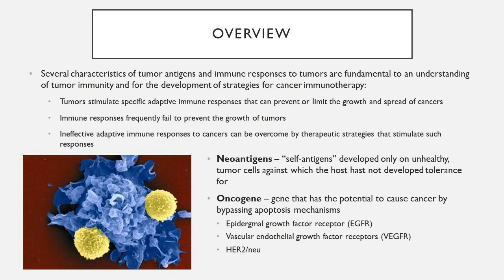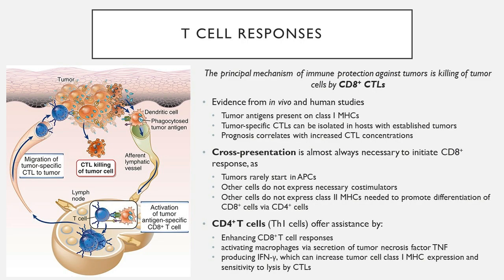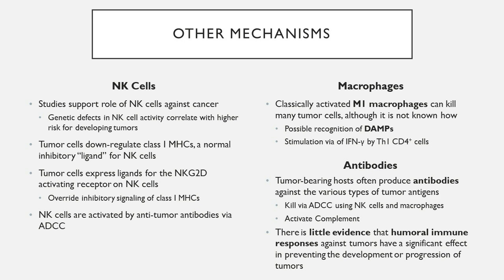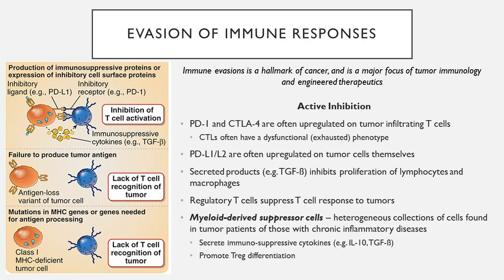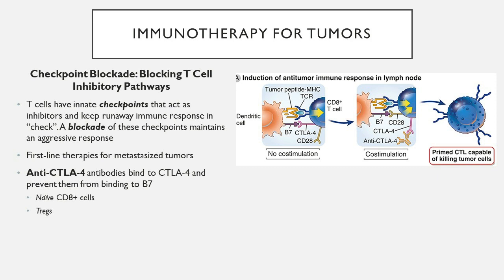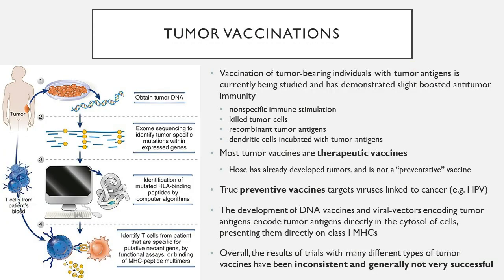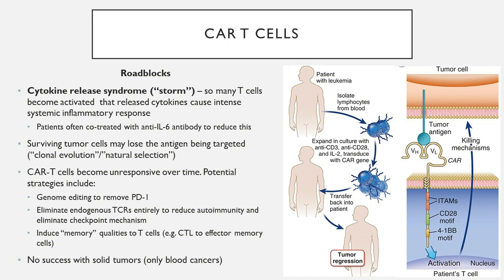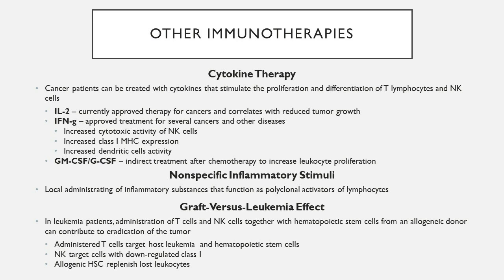Biocompatibility - Ch. 18 - Immunity to Tumors